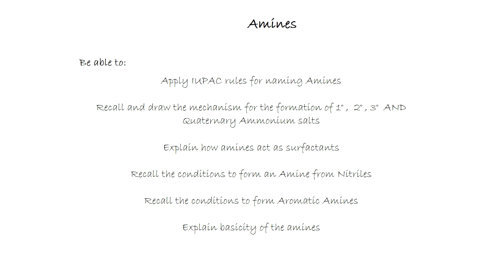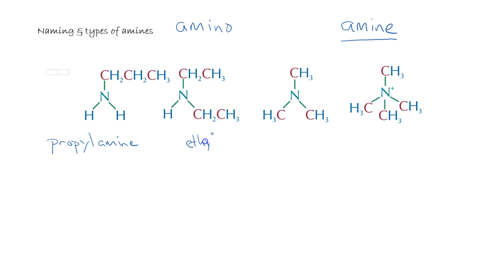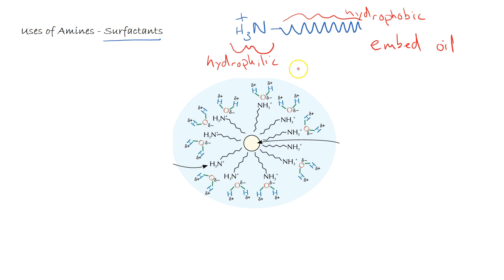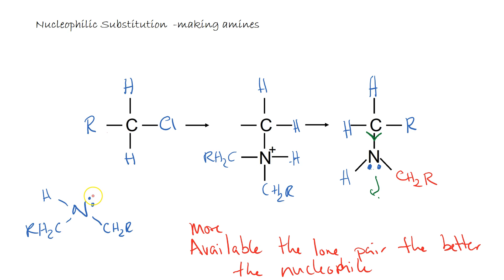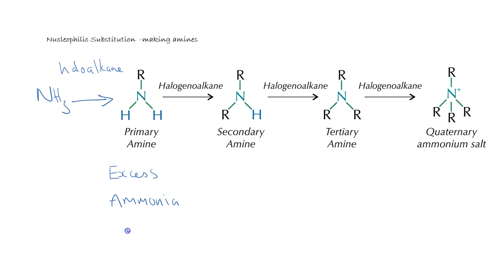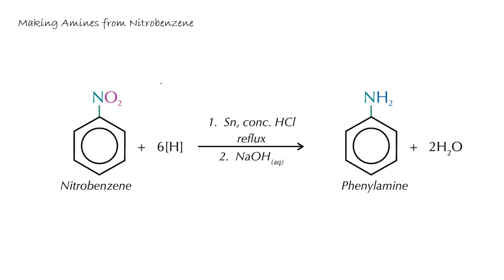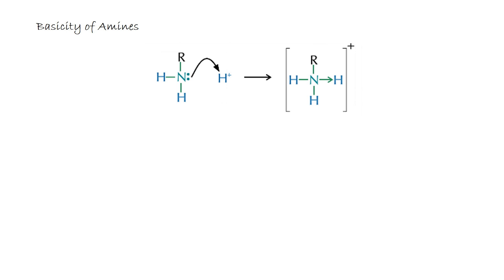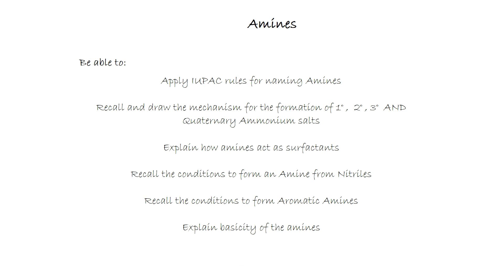AQA A-level Chemistry - Amines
Amines reactions, nomenclature and uses.
Apply IUPAC rules for naming Amines
Recall and draw the mechanism for the formation of 1° ,  2° , 3°  AND Quaternary Ammonium salts
Explain how amines act as surfactants
Recall the conditions to form an Amine from Nitriles
Recall the conditions to form Aromatic Amines
Explain basicity of the amines